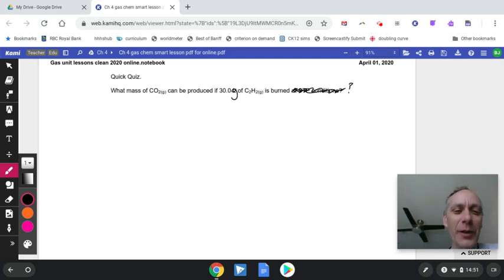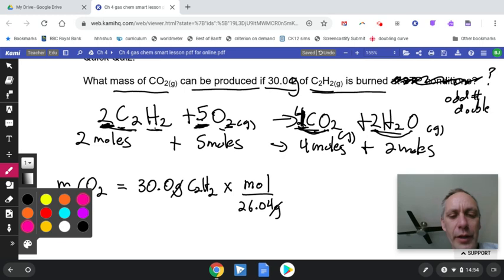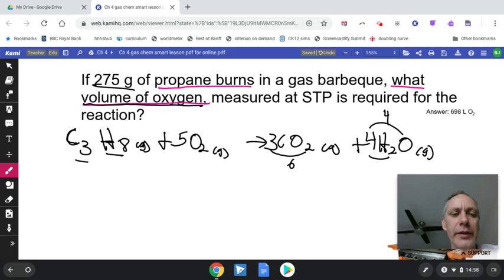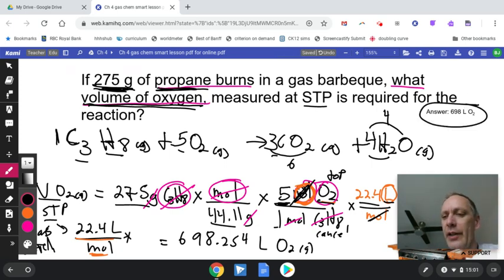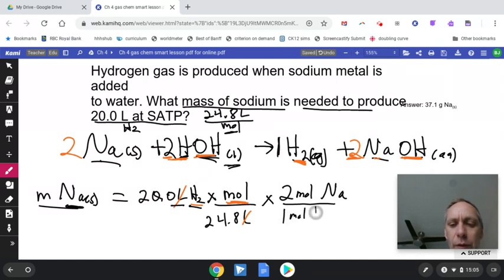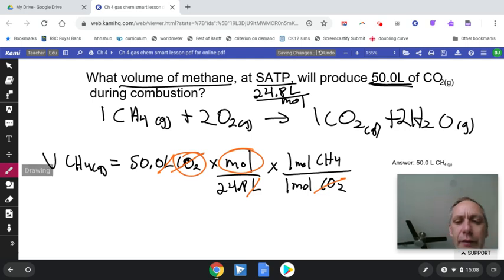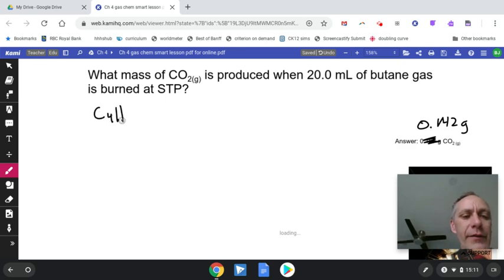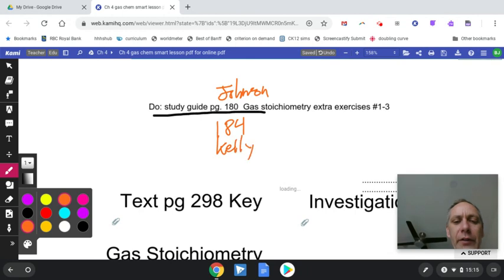Gas Stoich part 1